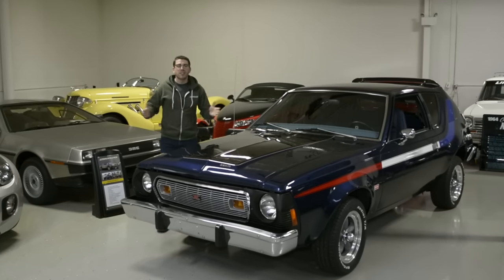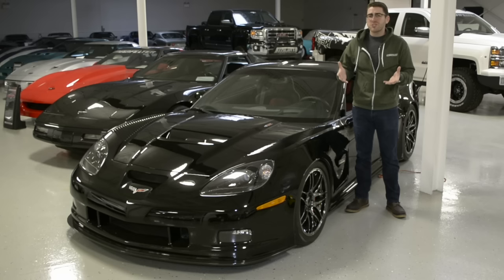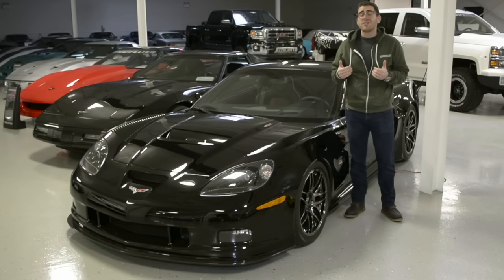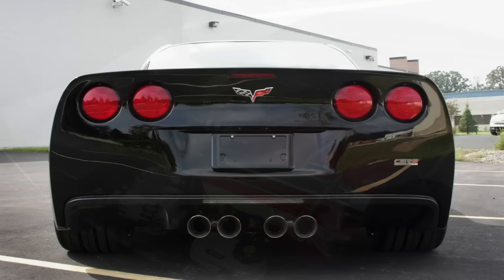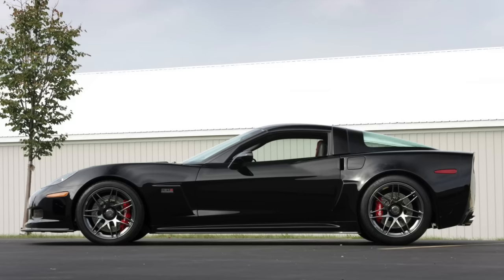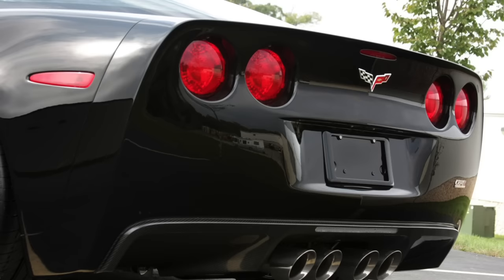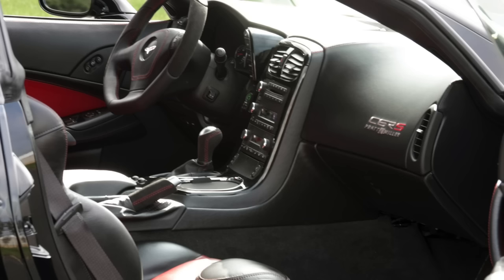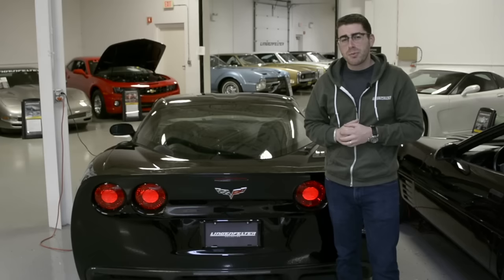The Lingenfelter Collection: 2007 Pratt & Miller Corvette C6RS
This Corvette is capable of going 0-60 in 3.5 Seconds and has a top speed of 202MPH.

For more information on The Lingenfelter Collection, please visit us

Starring: Ryan Cykiert